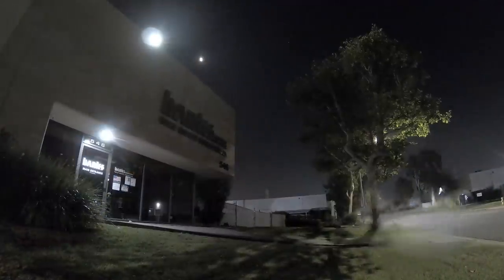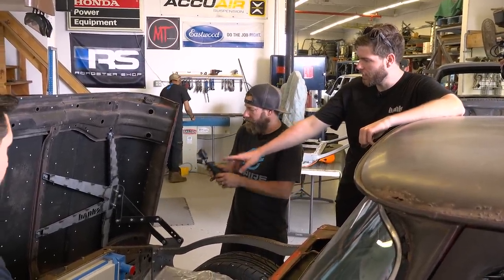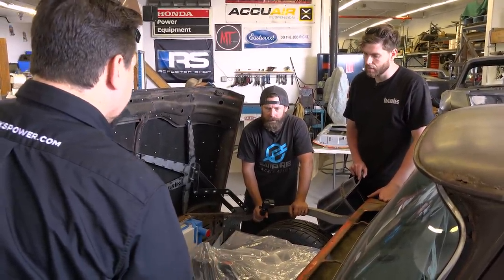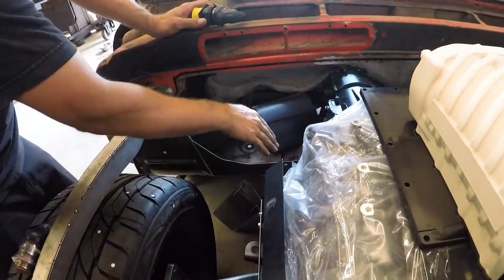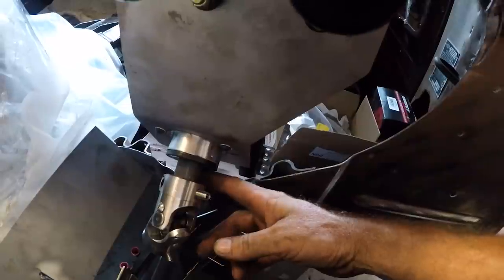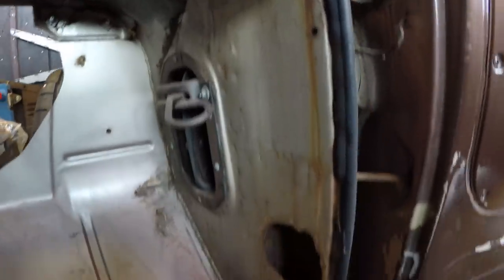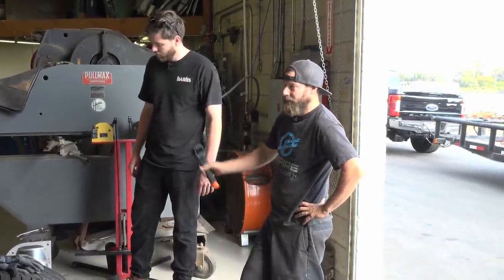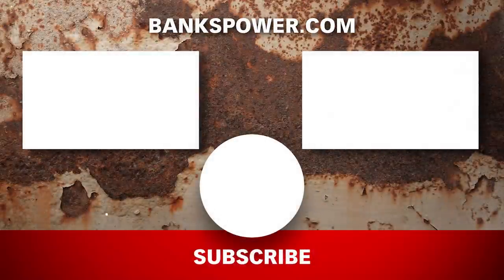We're Talkin' A Bunch of Sheet...Metal Fabrication | BANKS BUILT Ep 27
The guys head out to drop off LokJaw, our 1966 Chevy C20 to be fitted with custom sheet metal, at Empire Fabrication in Ventura CA. Sean, the owner of Empire Fabrication, breaks down his strategy for finalizing the sheet metal work as the guys talk about placement and ideal aesthetic for LokJaw's supercharged Duramax engine bay.

If you liked the video or are a new subscriber to our channel we really appreciate it!  Remember to share with friends and family if they too would be interested in entertaining and educational content.

BANKS BUILT is protected by  @AMSOIL INC. , the leader in synthetics.

 RoadsterShop
 Nitto Tire U.S.A.
 Whipple Superchargers
 Wilwood Disc Brakes
 Strange Engineering
 ATS Diesel Performance
 Ridetech
 Vintage Air inc
 Kibbetech
Empire Fabrication